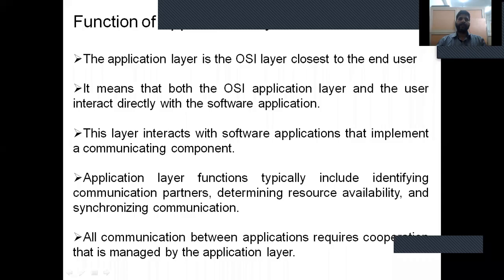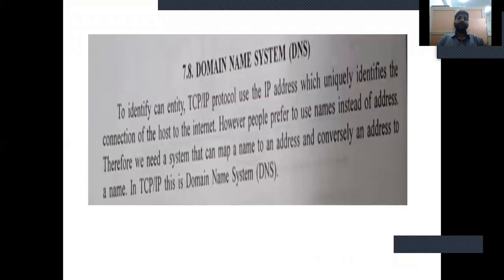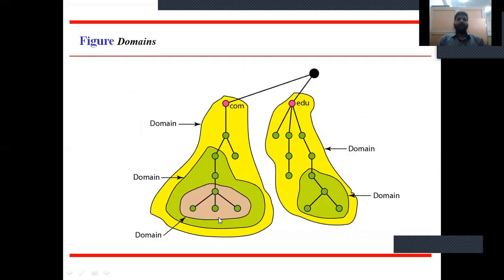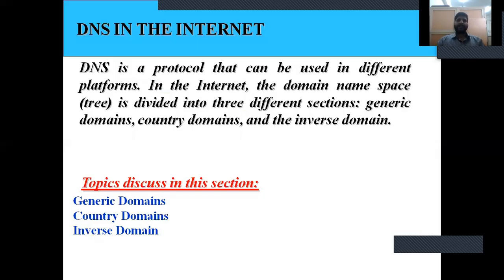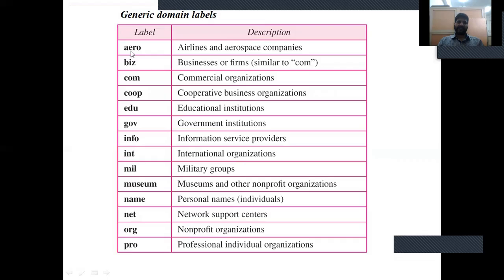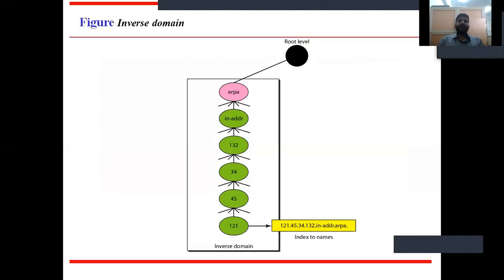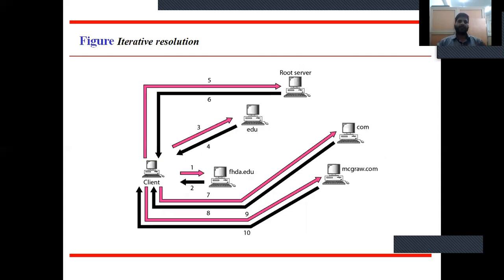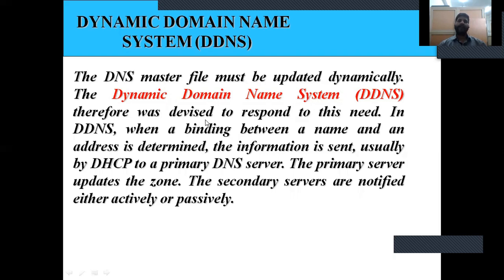Lecture 38 DNS